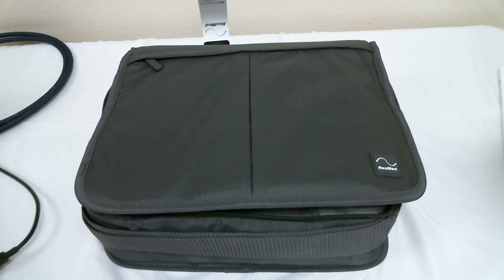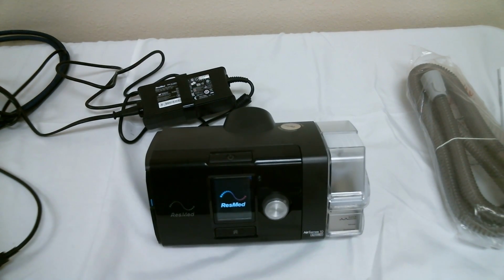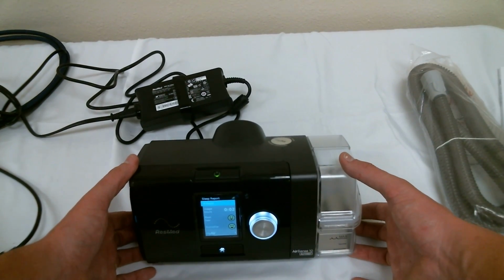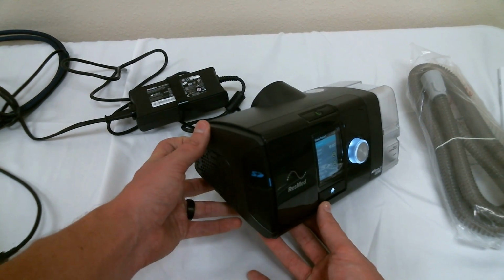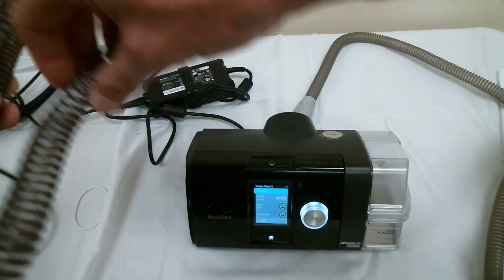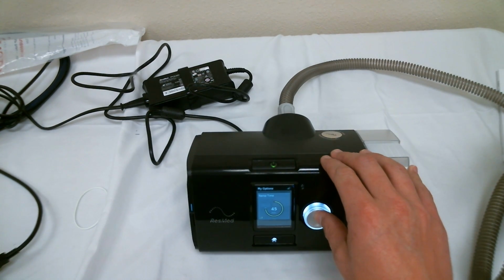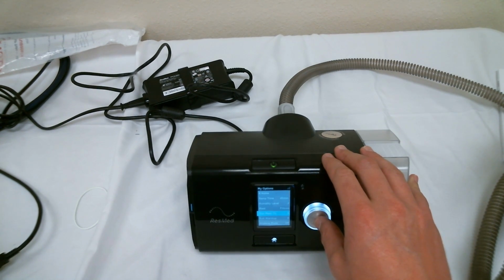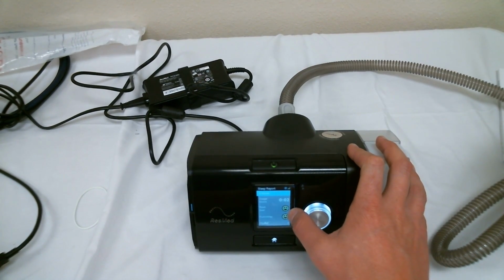ResMed Airsense Instructional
This is a quick video illustrating how to unpack and setup your ResMed Airsense 10 Autoset CPAP. CPAPmyway